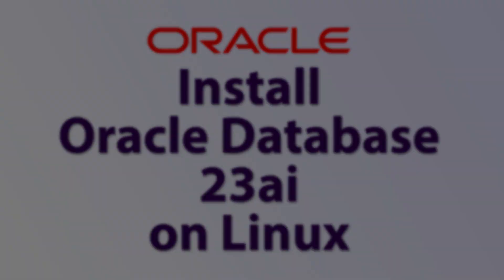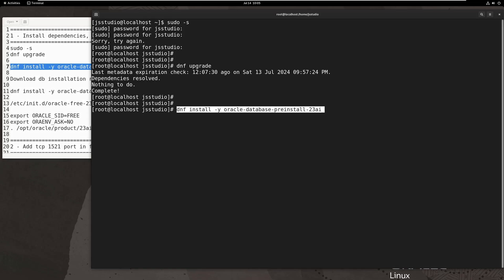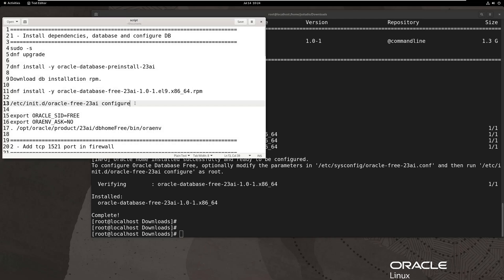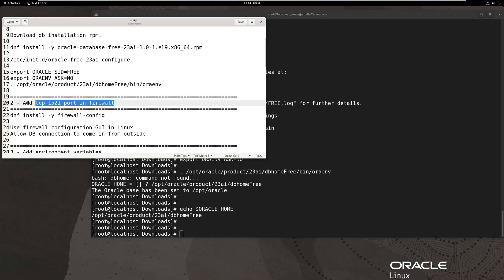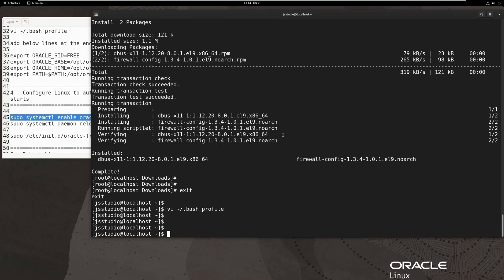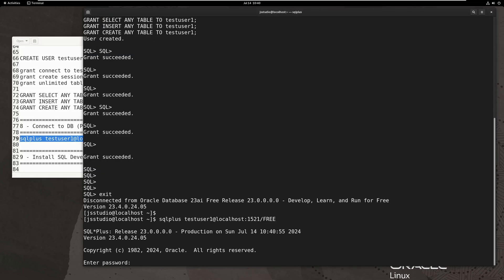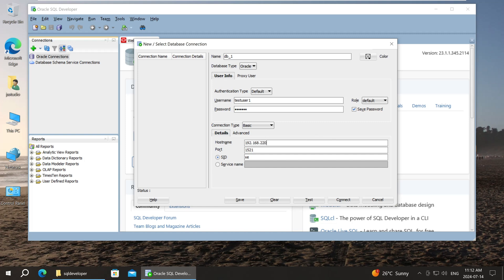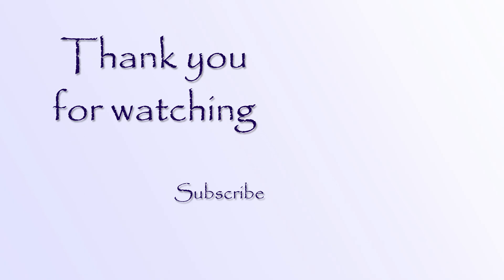Install Oracle Database 23ai in Linux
Installation script

Environment
Server - Oracle Linux 9.4
Client - Windows 10 Pro with Oracle SQL Developer 23